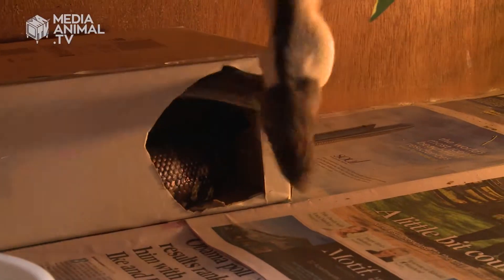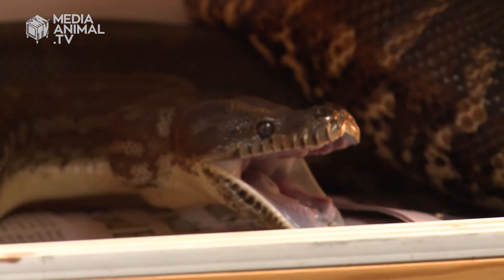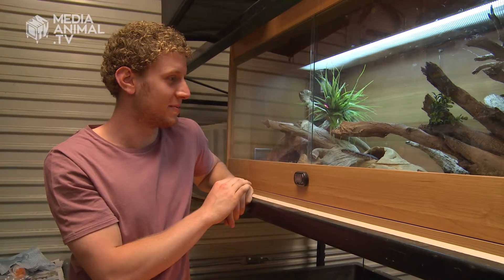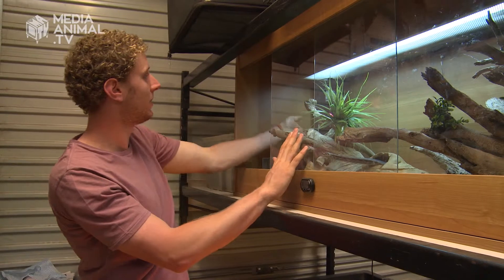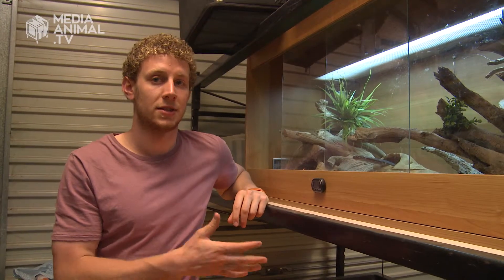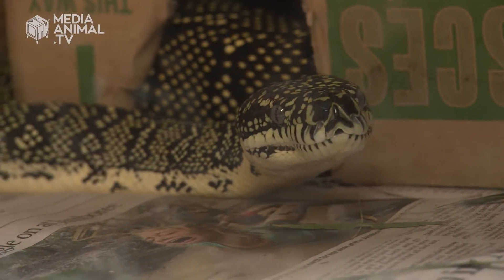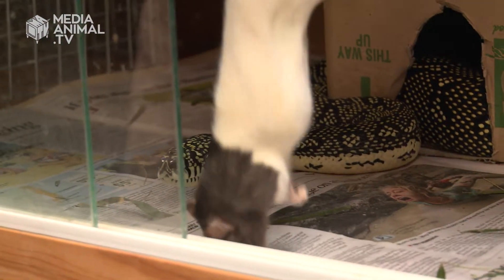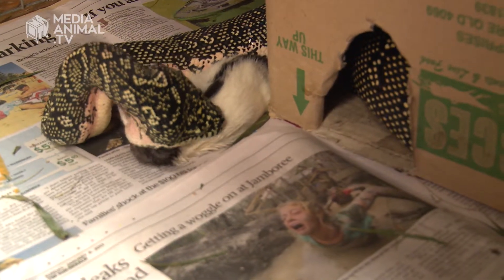How to keep a pet snake?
Australian Ben Dessen is a 21 year old animal science student who has been breeding snakes since he was 6. He shows you how best to feed and look after a pet snake.
snake breeder,snakes,lizards,feeding snakes,pet snakes,how to keep a snake,